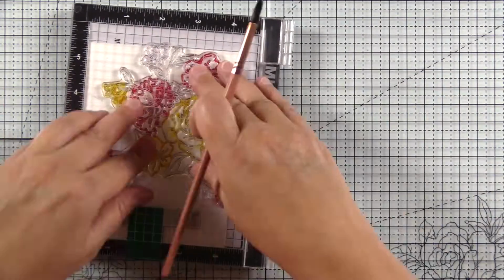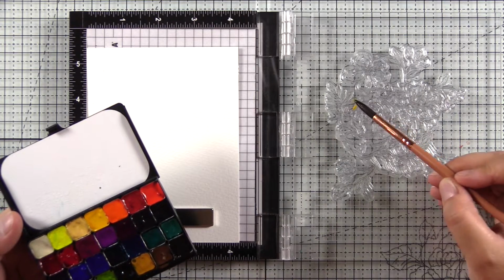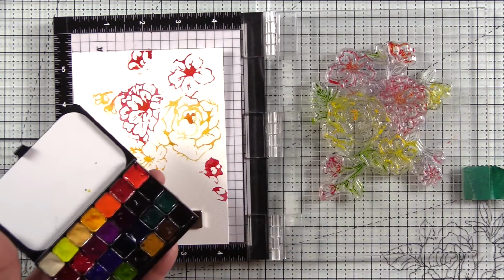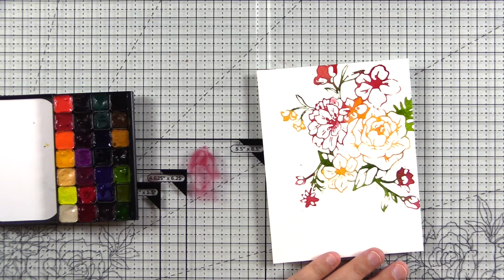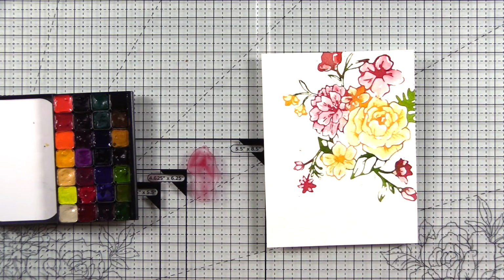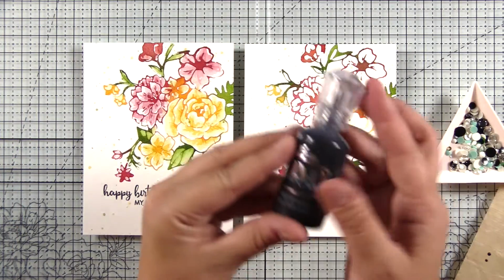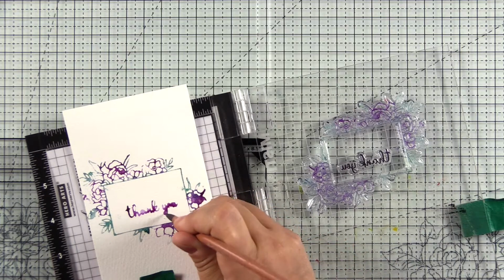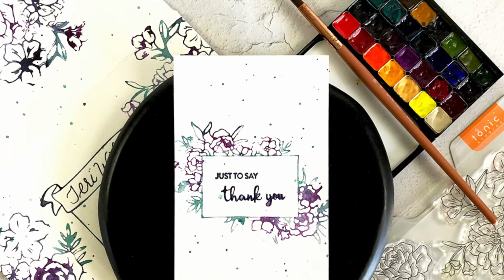Easy Watercolor Stamping Two Ways | Tonic Studios Heartfelt Corsage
NOTE: I used PYRROL CRIMSON not PYRROL SCARLET. The product link is correct.

One lucky winner will win a £100/$100 gift card to Tonic Studios!  To enter a comment on every BLOG post in the hop. The winner will be announced by Tonic Studios on October 2nd, 2020.

• Cutterpillar Glass Mat

• Hero Arts - MISTI - Mini MISTI - Most Incredible Stamp Tool Invented

• Uchida Plastic Jewel Picker-Double Ended by Uchida

If you need supplies and want to support my blog and YouTube channel, please use the links above. Thank you for your support, which helps me bring you new content!